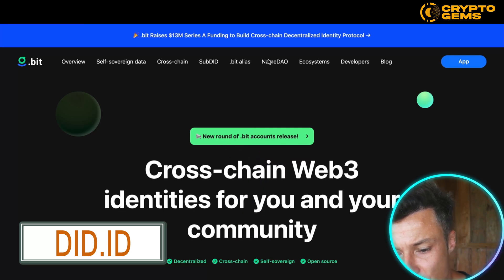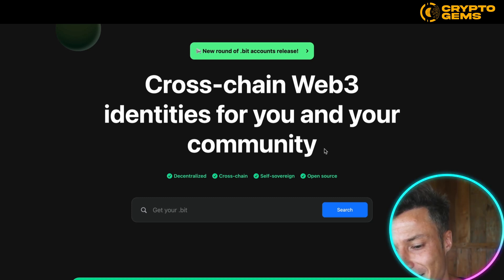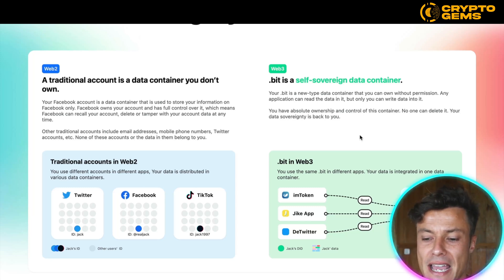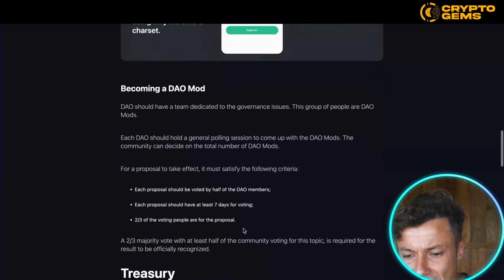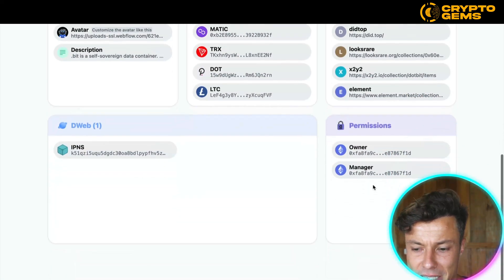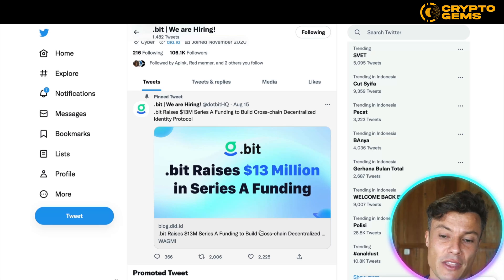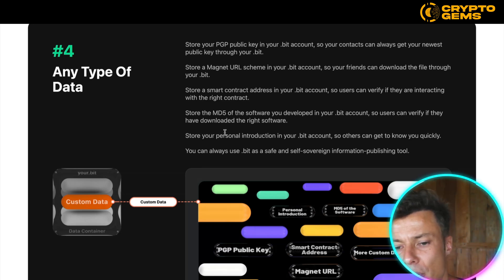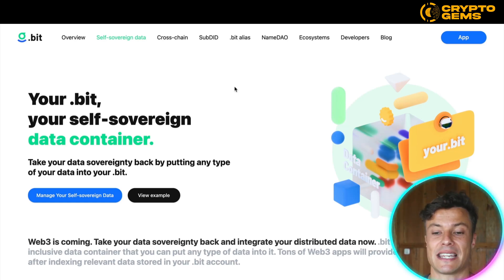What Is Web3 | Web3 Explained | Cross-Chain Web3 .bit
Cross-chain Web3 identities for you and your community

A traditional account is a data container you don’t own.
Your Facebook account is a data container that is used to store your information on Facebook only.

.bit is a self-sovereign data container.
Your .bit is a new-type data container that you can own without permission. Any application can read the data in it, but only you can write data into it.

Each .bit is a powerful self-sovereign data container.
You can store any type of data in your .bit, and apps can read them before providing service for you.

.bit Ecosystem
.bit to its core is a set of smart contracts on blockchains, but as a product, it comes with a strong ecosystem.

.bit is a blockchain-based, open source, decentralized cross-chain account system that provides a worldwide unique naming system with a .bit suffix that can be used in different scenarios, such as cryptocurrency transfer, domain name resolution, identity authentication, etc.

.bit is the first decentralized account system with broad compatibility, allowing users to register and manage their .bit accounts with any public chain address or even email.

The core elements of a .bit account contain the owner/manager, and the record (i.e. the data associated with). Unlike ENS, the owner/manager of .bit can be any public chain private key or even email; unlike DNS, .bit supports any type of record.

.bit is a decentralized application running on Nervos CKB. .bit accounts and related records are stored on the permissionless blockchain. Nervos CKB is a PoW public chain with a highly open architecture using the UTXO model.

.bit has five main components:

Core Protocol

This refers to a series of Lock Scripts and Type Scripts deployed on Nervos CKB. They define .bit accounts and the related operational standards for .bit accounts and are the concrete implementations of the .bit core protocols.

Keeper

Keeper is a set of off-chain programs that can be run by anyone without permission, and is responsible for triggering a series of transactions that conform to the core protocol. Running a Keeper earns .bit system rewards.

Resolution Service

It resolves the global state of .bit based on the transactions on Nervos CKB and provides account resolution service to the public in the form of an interface.

Client SDK

Includes SDKs in various languages to simplify the integration of mobile wallets, web wallets, server wallets and other .bit-related applications.

Dapp UI

Users ultimately use various features of .bit through a variety of application interfaces. These applications can be used directly in the browser or can be integrated into popular wallet software.

The source code for all the components above can be found on our Github repository. Also, developers can implement their Keeper, Resolution Service, Client SDK, and Dapp UI based on the Core Protocol.

⏰Timestamps⏰

00:00 - What Is Web3 Introduction.
00:20 - What Is Web3 project summary.
06:43- What Is Web3 project outro.